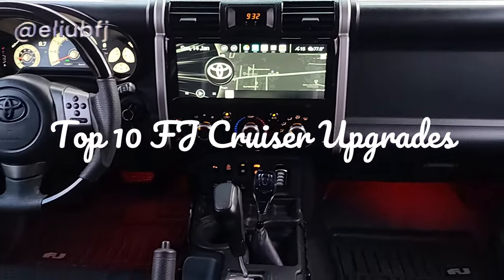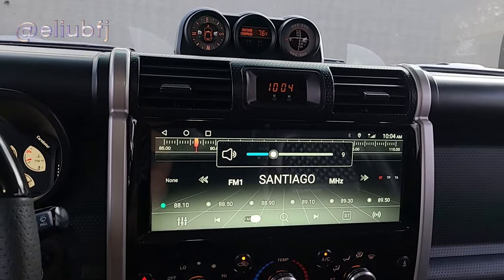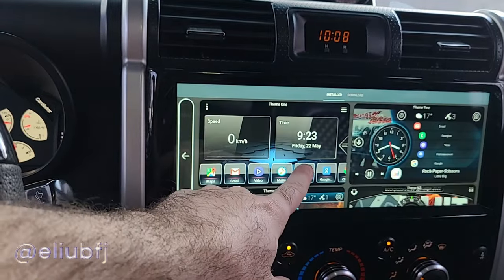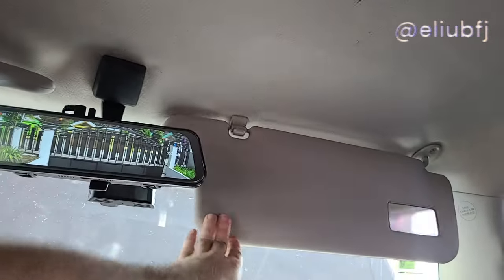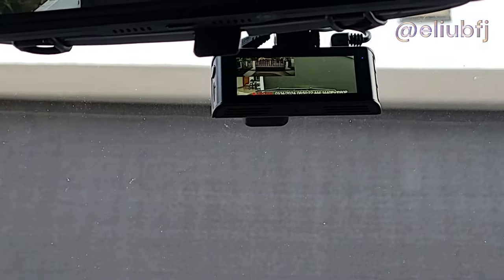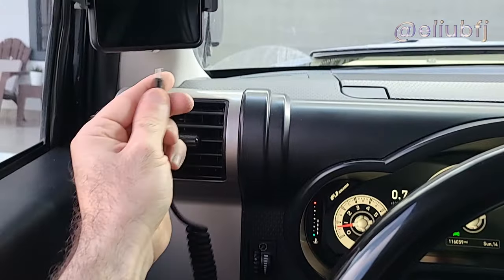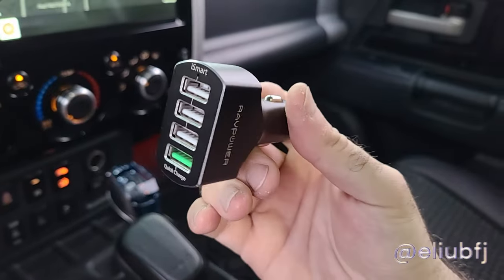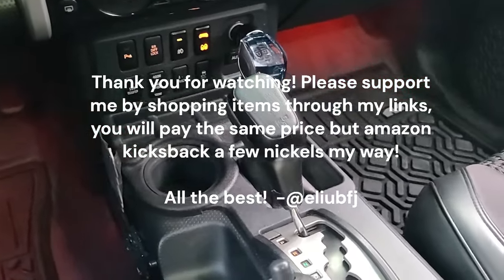My Top 10 FJ Cruiser Interior Upgrades!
All the best!  -@eliubfj